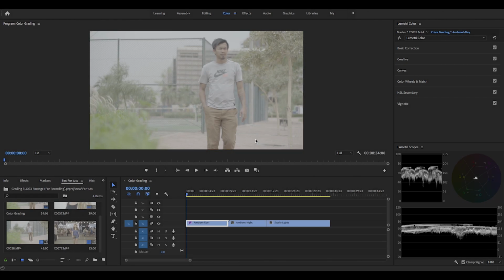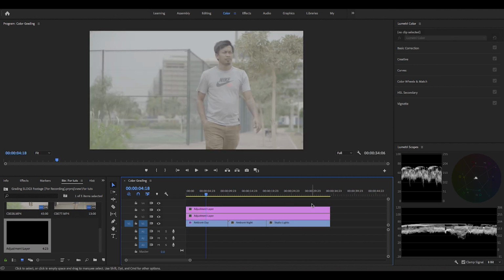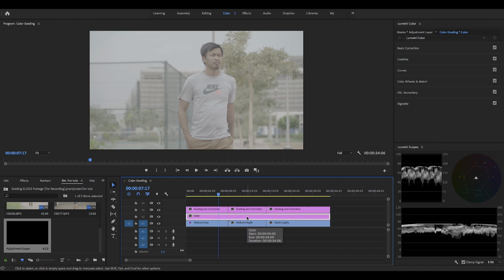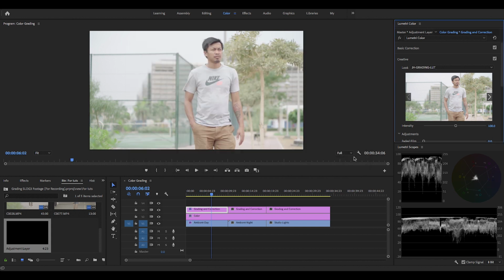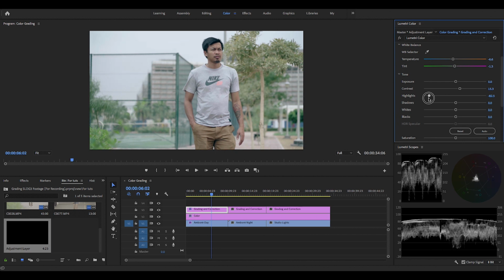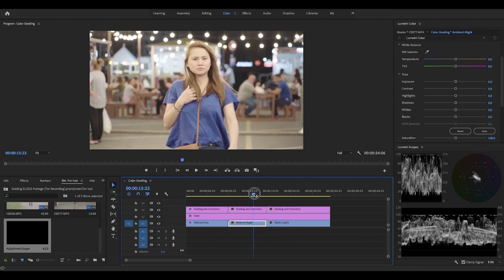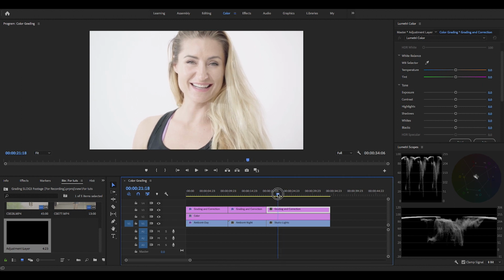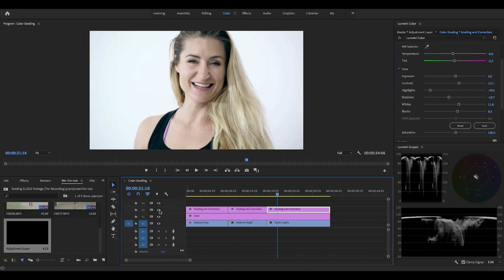COLOR GRADE SLOG3 FOOTAGE WITH FREE LUTS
FREE LUTS (on the link below) to color grade your SLOG 3 footage, watch the video to learn how to make your SLOG footage cinematic.

Camera:
Sony a7iii

Lenses:
Tamron 28-75mm f/2.8 E mount
Sony 35mm f/2.8 FE Zeiss
Sony 85mm f/1.8

Monitor:
Feelworld F5 5inch monitor

Monitor Mount